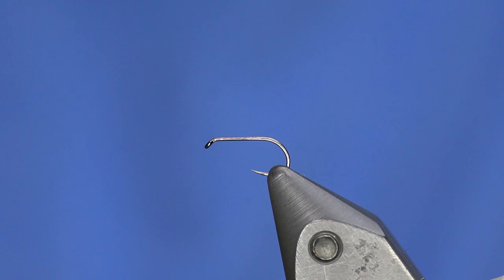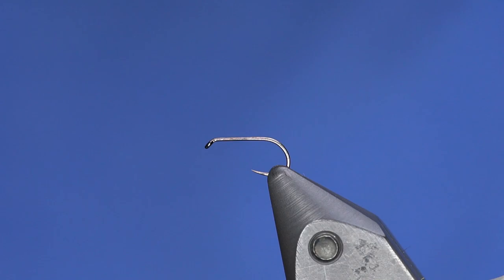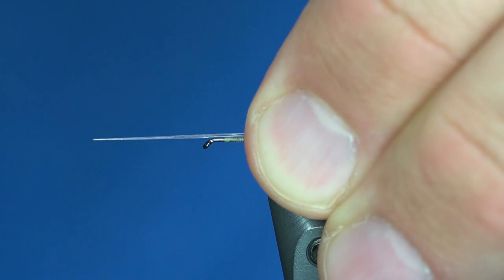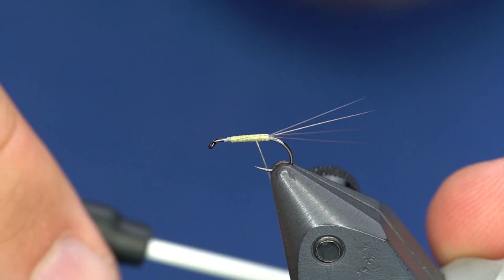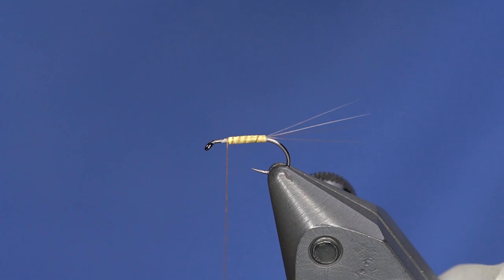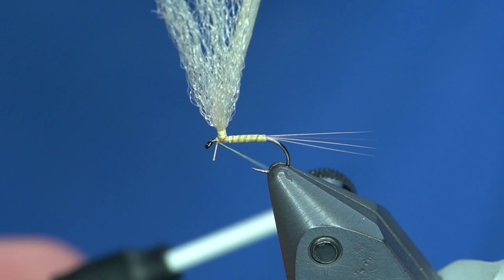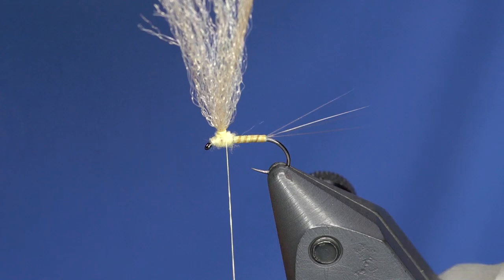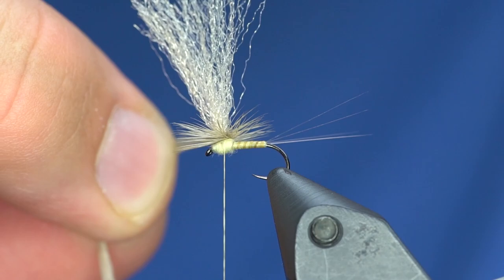Fly Tying Tutorial: Mil-Spec PARACHUTE PMD Mayfly DRY FLY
This Mil-Spec style PMD is tied with a killer parachute technique.